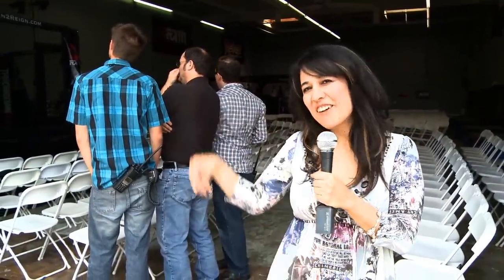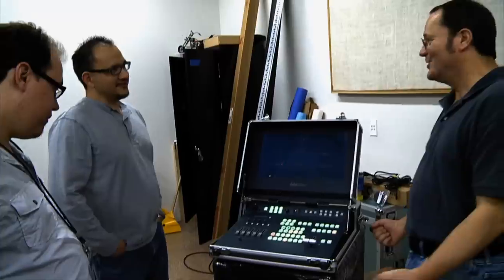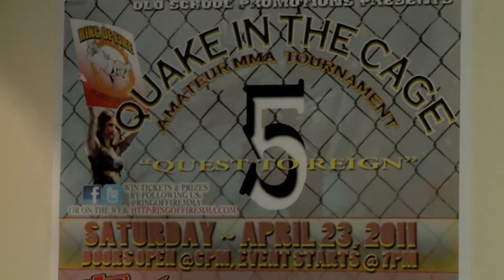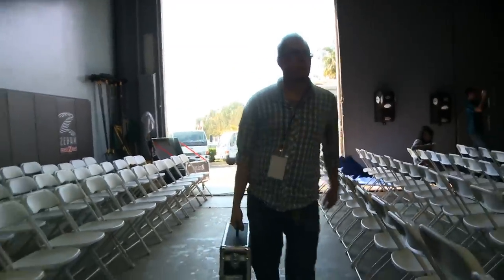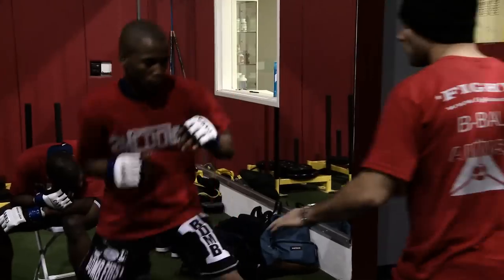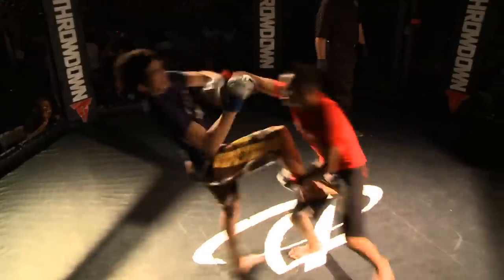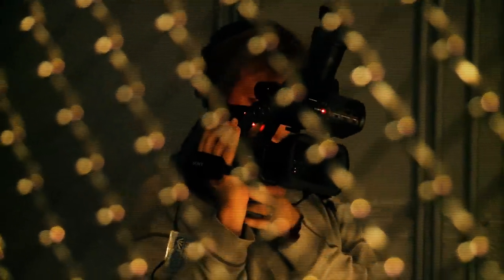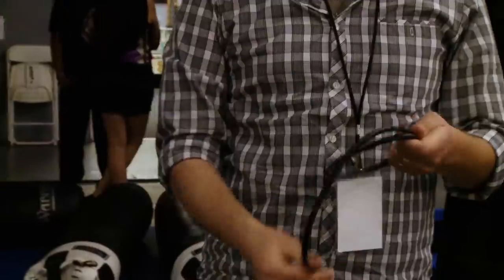Quake in the Cage 5 - Behind the Scenes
KGEM tests out a new HD Datavideo switcher